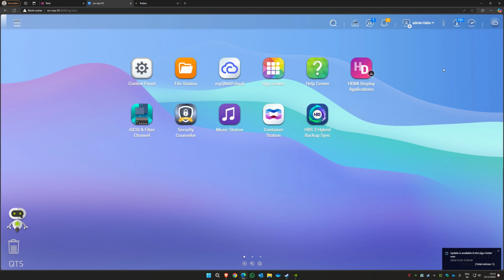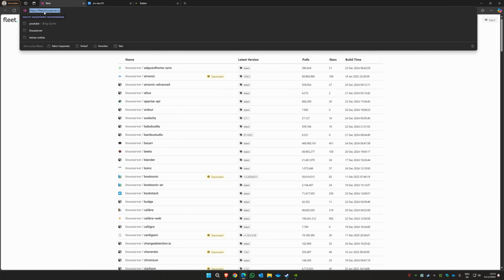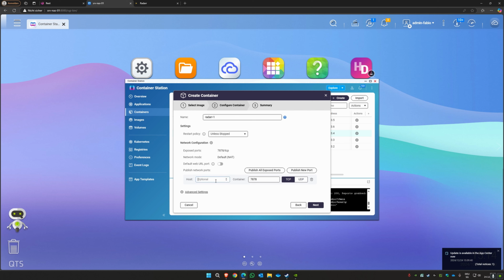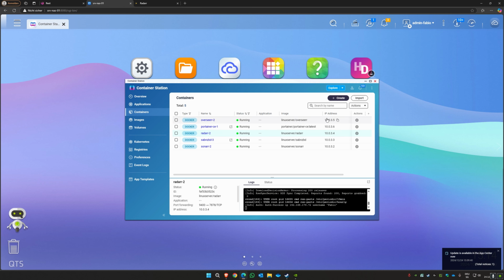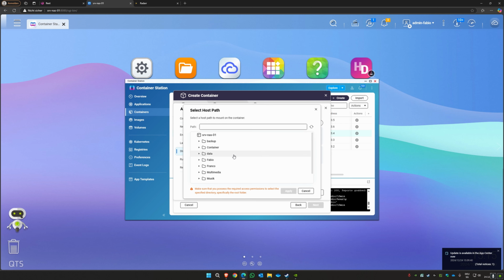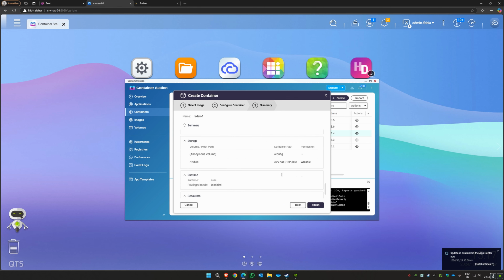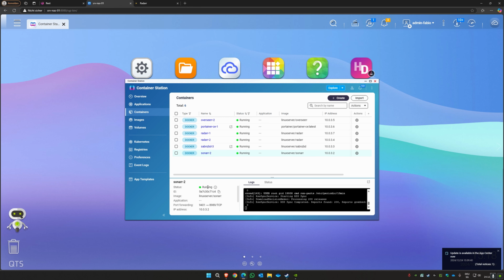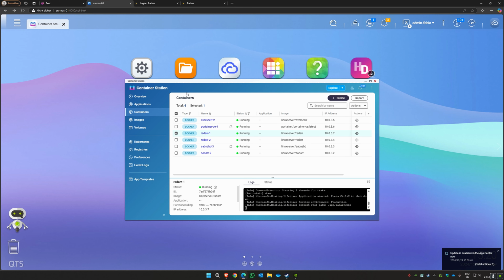Fully Automated Media Server: Part 2 - Deploy Containers on your QNAP-NAS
Welcome to Part 2 of the "Fully Automated Media Server" series! In this video, we’ll show you how to deploy and set up containers on your QNAP-NAS, a crucial step in building your automated media server.

From container installation to configuration, this guide will walk you through everything you need to know to get your QNAP-NAS ready for automation. Perfect for beginners and tech enthusiasts alike!

linuxserver/sabnzbd
linuxserver/radarr
linuxserver/overseerr
linuxserver/sonarr